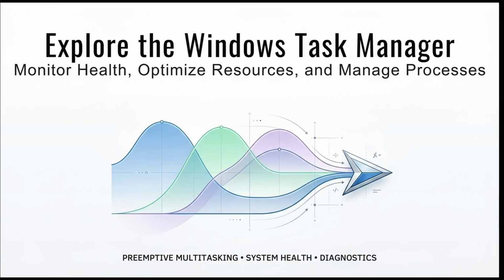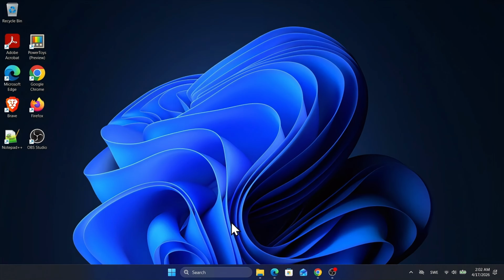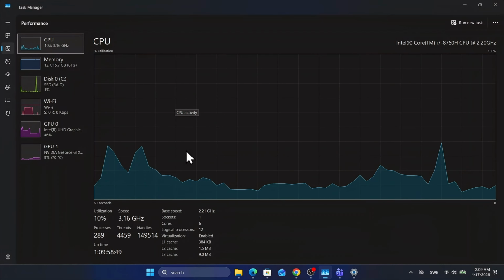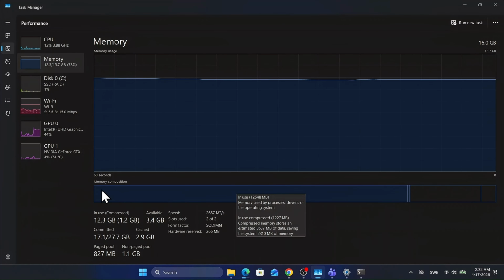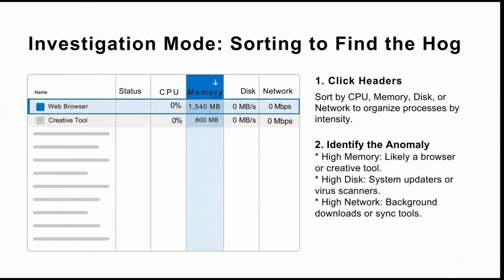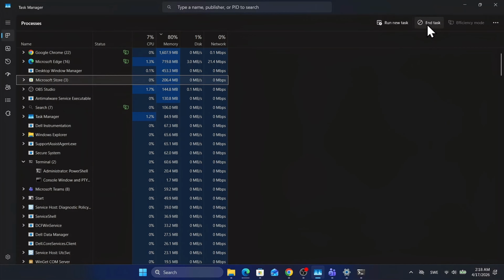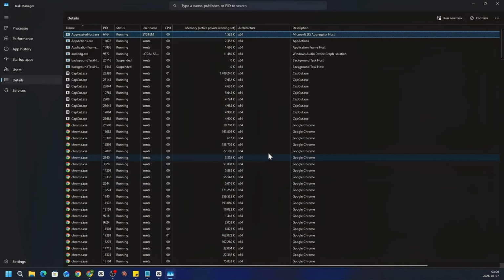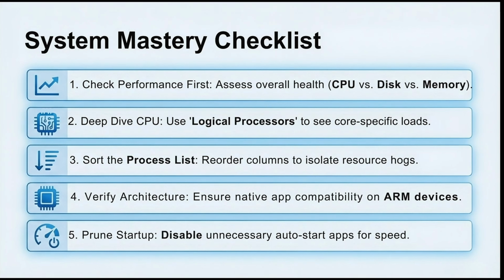Explore Windows Task Manager | Crash Course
Are you trying to find what’s slowing down your PC? This practical guide walks through Windows Task Manager beyond the basic End Task button — using only the tools already built into Windows 11.
I prefer built-in Windows tools where they’re sufficient. When a third-party tool genuinely does the job better, I’ll say so and explain why. Task Manager is one of the most powerful built-in tools Windows has — and most people use less than 10% of it.
We cover how to read the Performance graphs for CPU, memory, and disk, how to spot single-core bottlenecks using the logical processors view, the difference between physical and virtual memory, how to identify the specific process using the most resources, how to check app architecture on ARM-based devices, and how to cut down your boot time by managing startup apps.

What you will learn in this video:
How Windows manages CPU, memory, disk, and network across competing processes
How to read the CPU, Memory, and Disk performance graphs
Using logical processors to find single-thread bottlenecks
Understanding physical memory vs virtual (committed) memory
Sorting processes to find what’s consuming the most resources
Checking app architecture on ARM-based Windows 11 devices
Disabling high-impact startup apps for a faster boot

TIMESTAMPS:
0:00 — Intro: What Task Manager actually shows you
0:15 — Why Task Manager exists: preemptive multitasking
0:45 — Opening Task Manager: two methods
1:27 — Performance tab: reading the dashboard
1:58 — CPU: logical processors and single-core bottlenecks
2:25 — Memory: physical vs virtual
3:30 — Disk and Network: hidden bottlenecks
4:00 — Processes tab: sorting for resource hogs
4:30 — End Task: what is safe and what is not
5:35 — Details tab: app architecture on ARM devices
6:36 — Startup apps: fixing a slow boot
7:29 — Practical summary
8:07 — Outro